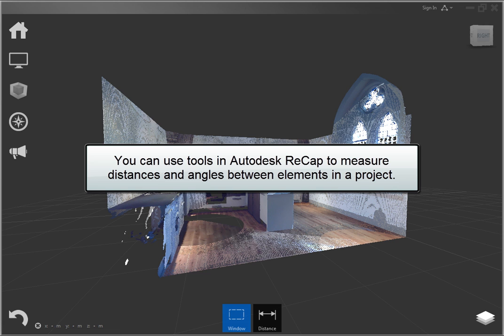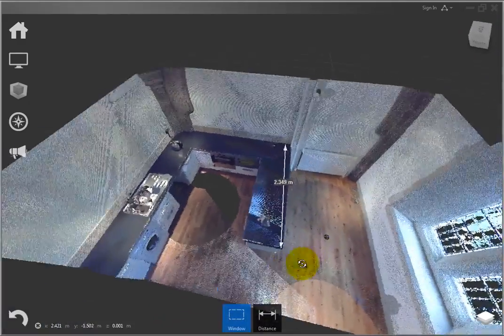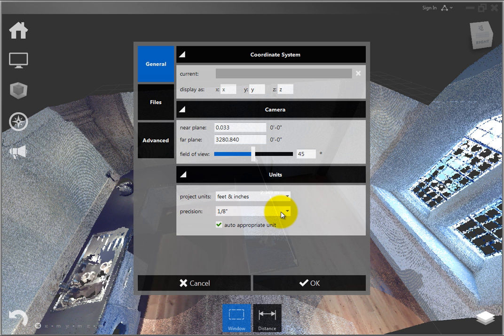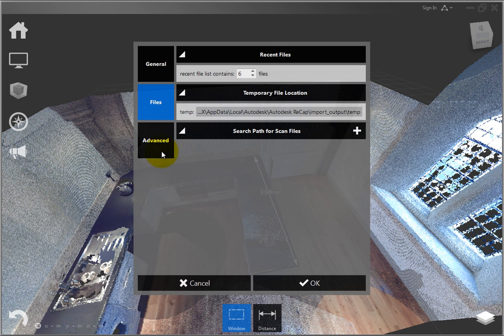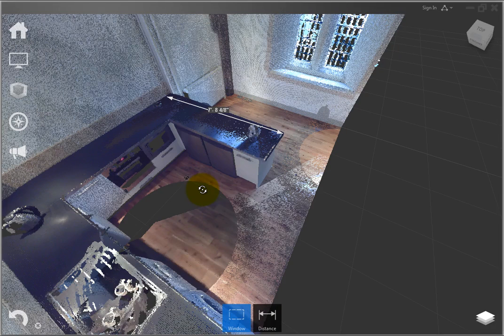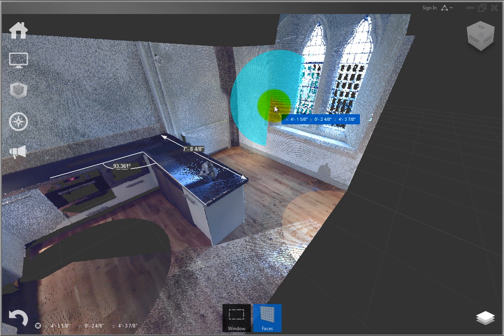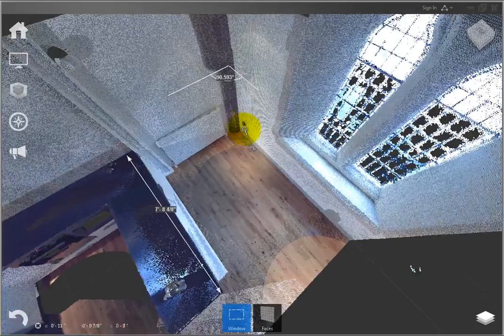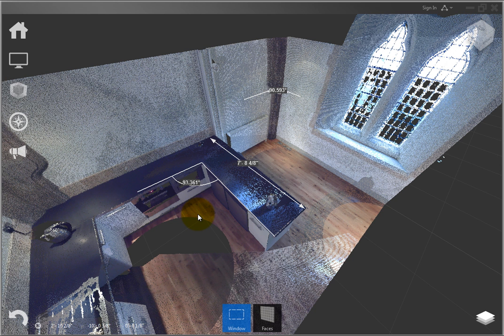Adding Dimensions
How to measure distances and angles between elements in a project in AutoCAD 2015 .